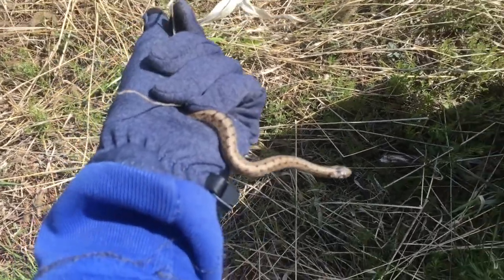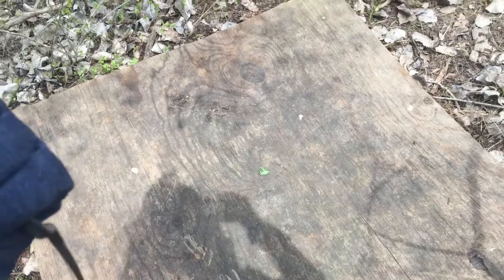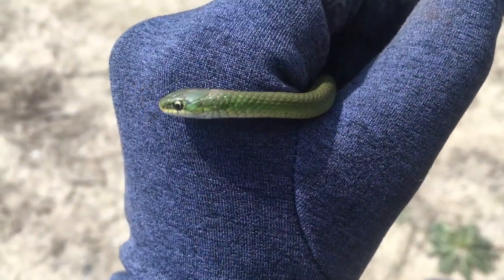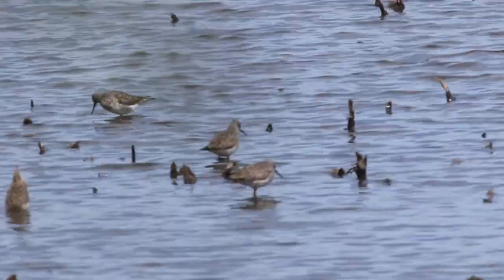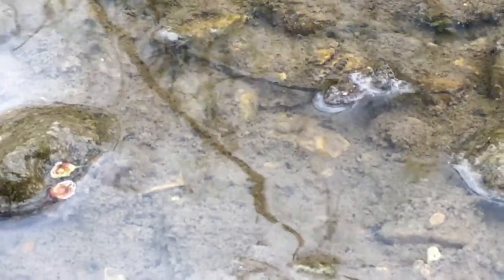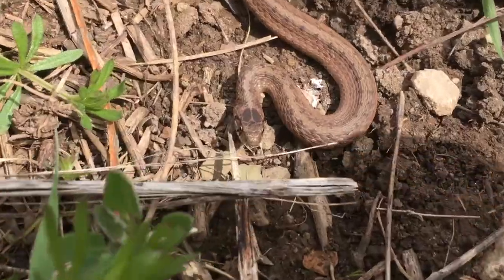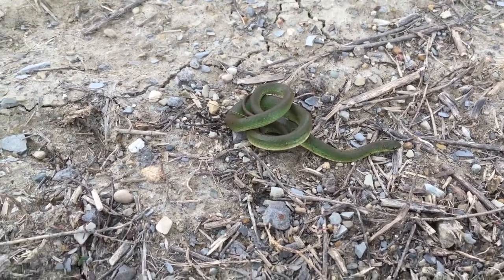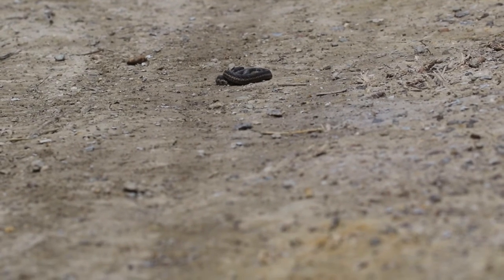SMOOTH GREENSNAKE and Blanchard's Cricket Frog in Cook, IL!!!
Soory for the late upload! That past week was full of rare and exciting herps including Smooth greensake and Blanchard's Cricket Frog! We also saw lot's of other snakes including chicago garter snakes and DeKay's Browsnakes!